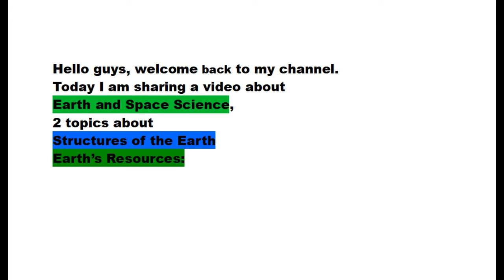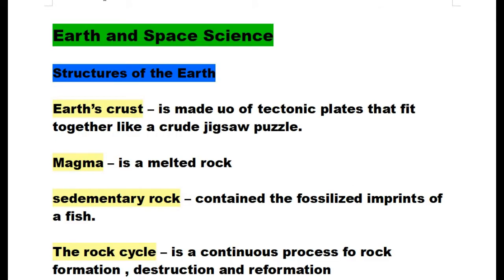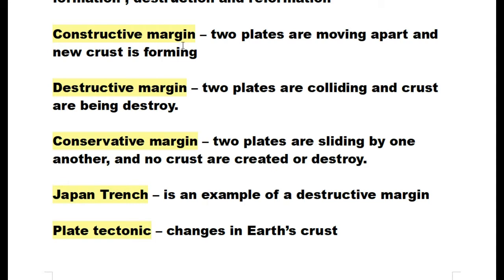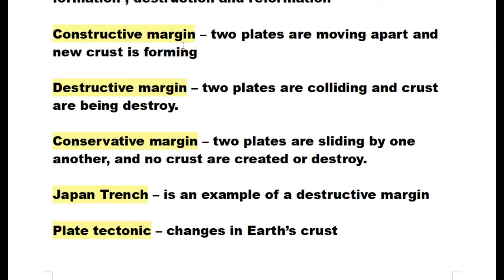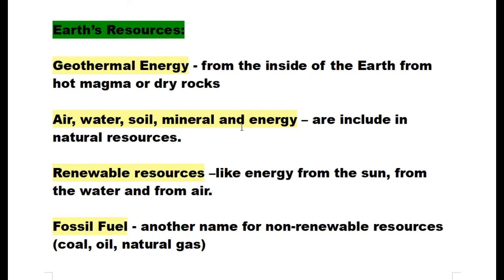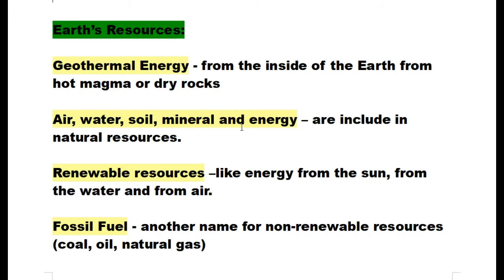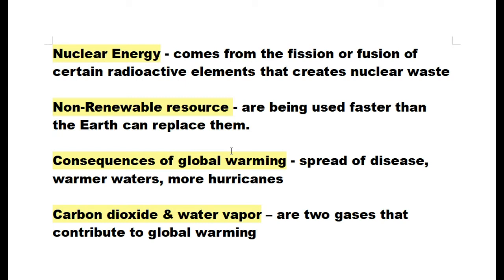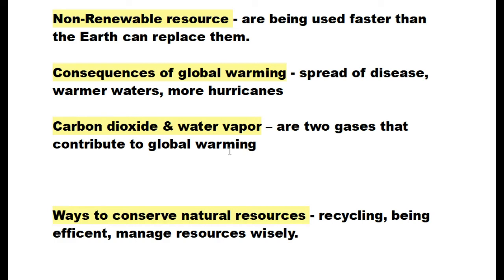2018 GED EARTH/SPACE SCIENCE /NOTES.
GED study notes from Earth and science Space. About two lessons from Earth' structures and Earth resources. Have fun learning.